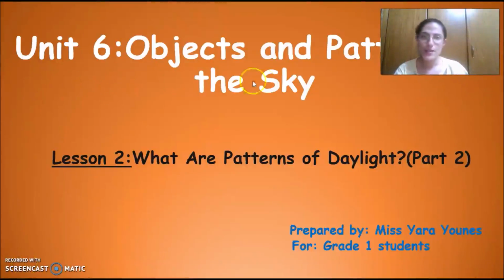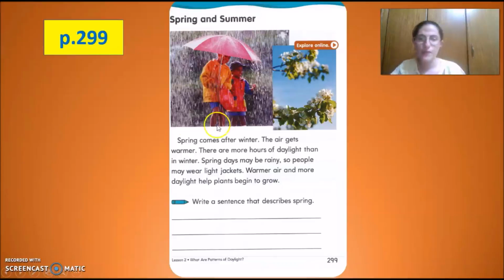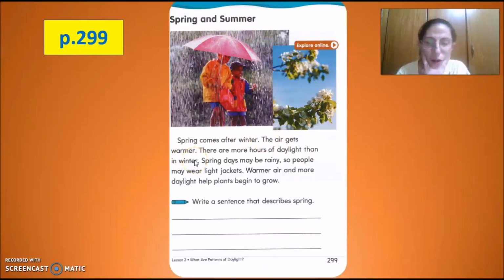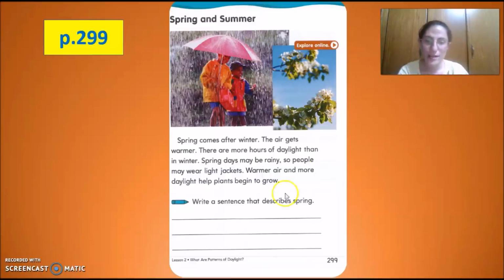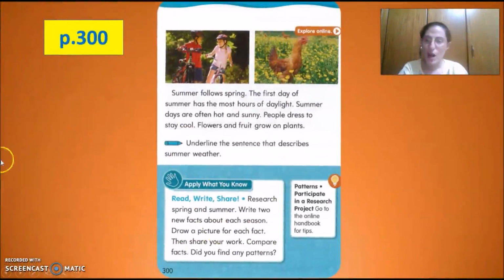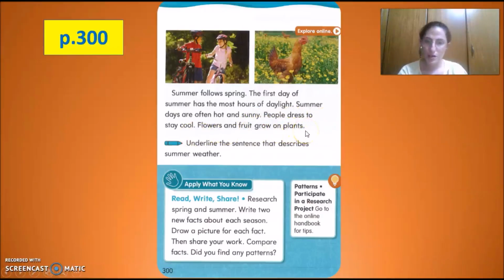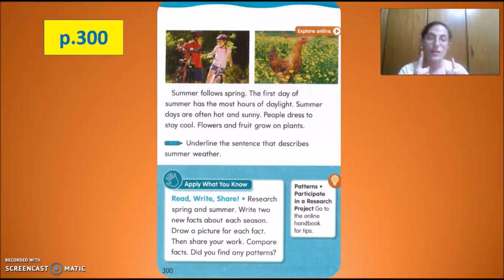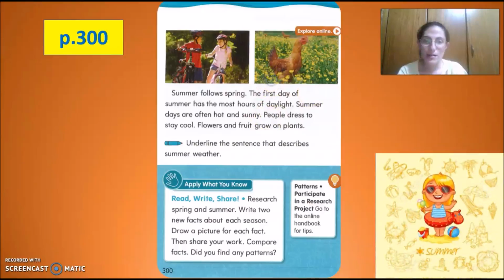G1 U6 L2 Part 2